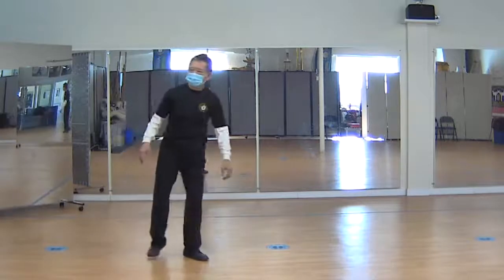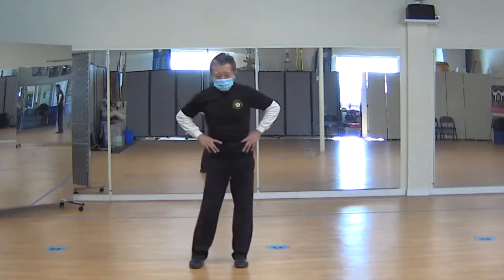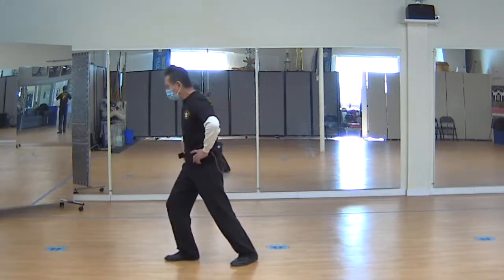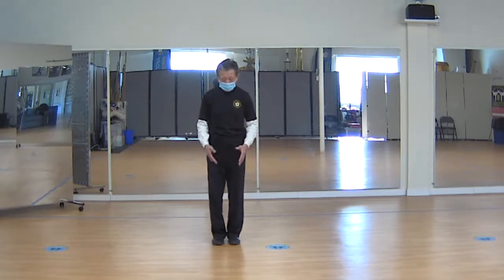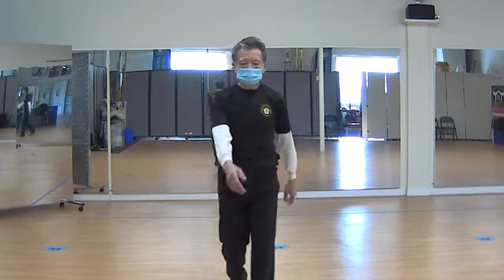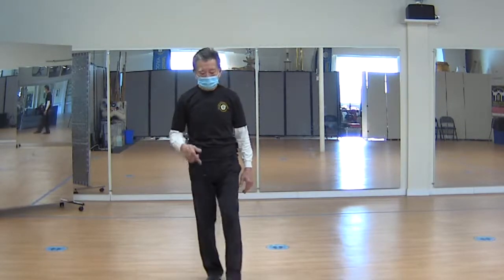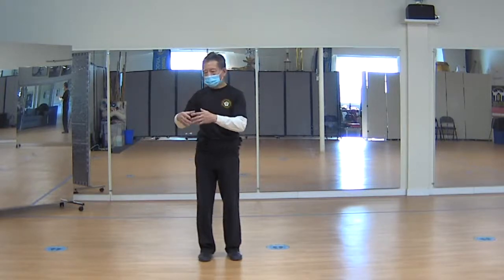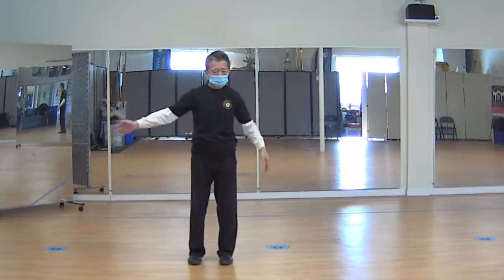Tai Chi Paradigm for Parkinson's class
Follow along from the comfort and safety of your home! Welcome to Tai Chi Paradigm for Parkinson's at Calvin Chin's Martial Arts Academy! This is a re-stream of a live class! In this 20-minute instructional class Grandmaster, Calvin Chin leads you through a series of exercises that will help you to improve balance, joint mobility, circulation, proprioception, and more! Calvin Chin's Martial Arts Academy was the recipient of a Community Grant from the Parkinson's Foundation that helped fund a study to determine the benefits of our Tai Chi Paradigm program for individuals with Parkinson's. Participants reported a marked improvement in their balance, joint mobility, a general reduction of tension, and improved mood among the benefits they experienced! We must move it to improve it! You can do it! We can help! We stream live classes 4 days a week and also release these shorter format classes regularly!